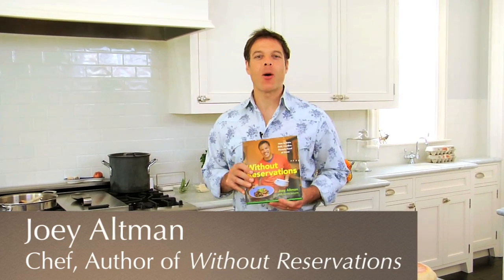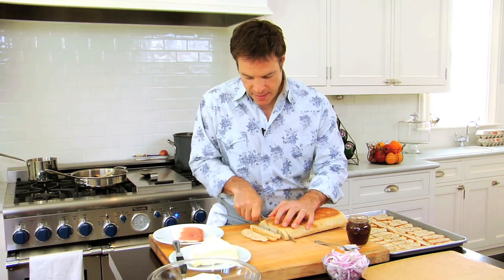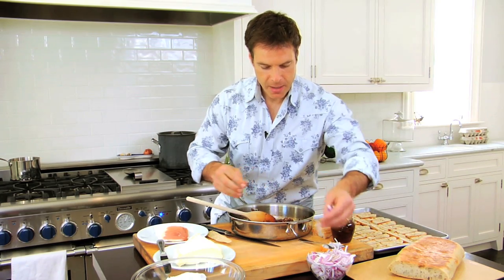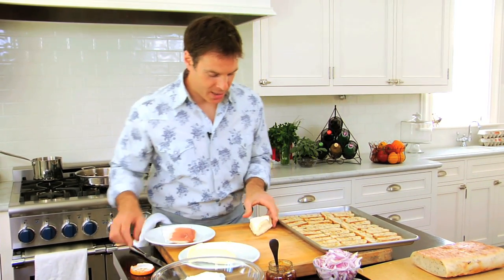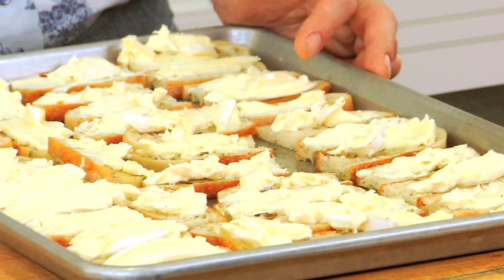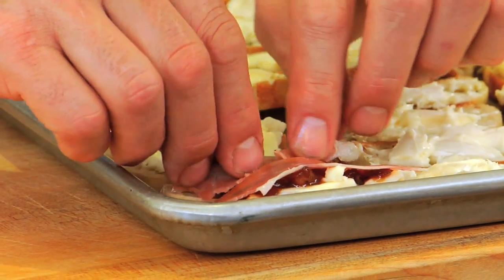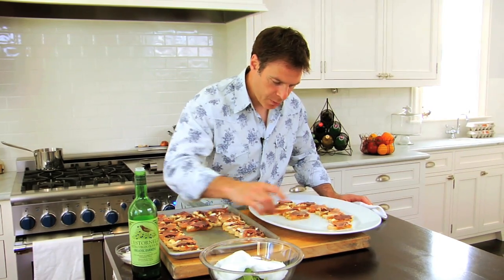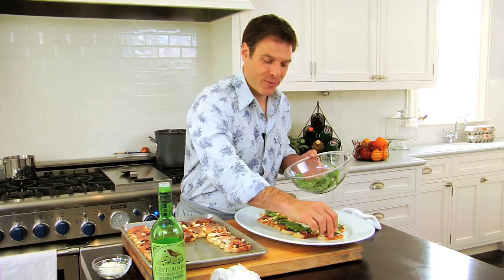How to Make Restaurant-Style Appetizers at Home, with Joey Altman | Pottery Barn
This video shows how to make scrumptious restaurant-style appetizers. In the video, Joey Altman, Chef and Author of "Without Reservations", demonstrates some easy tips to make panino with prosciutto figs and brie.

Joey starts with flat leaf bread and cuts it into small slices. Before baking the slices, Joey suggests brushing them with a little olive oil and seasoning them with pepper and salt. Next, Joey cooks red onion slices in extra virgin olive oil till they become soft, and adds fig jam to it. To make the appetizers tasty, Joey suggests spreading cheese on the baked bread slices and topping them with the onion-fig mix and some prosciutto slices before baking them again. To serve the panino with prosciutto figs and brie appetizers, Joey recommends using a white Pottery Barn platter to showcase the real colors of this tasty treat. You can garnish the platter to suit your preference and enjoy the taste of restaurant-style food at home.

Get free tips on party planning at the Pottery Barn